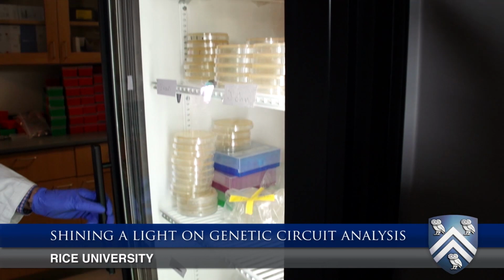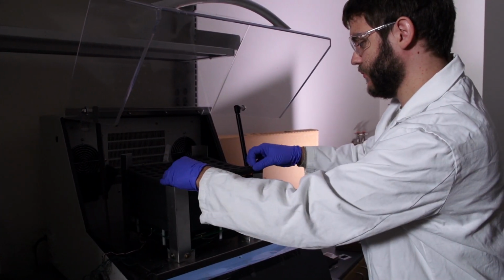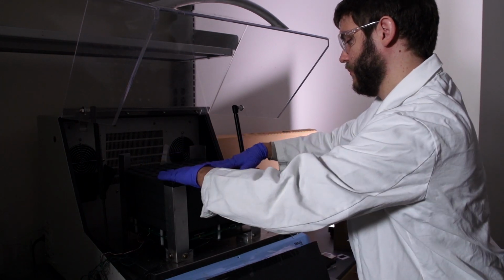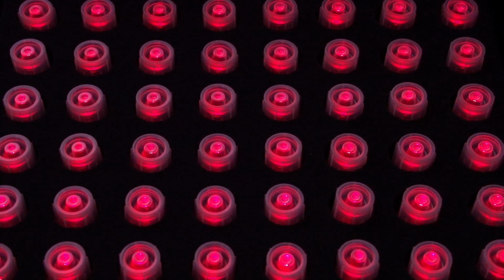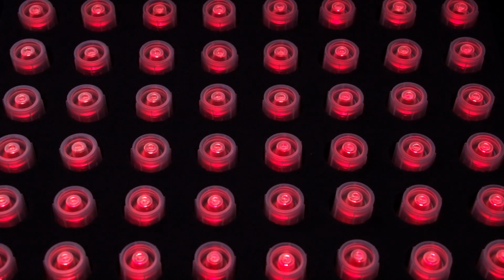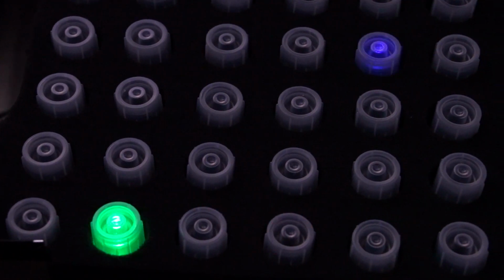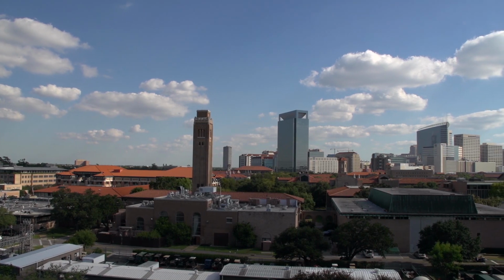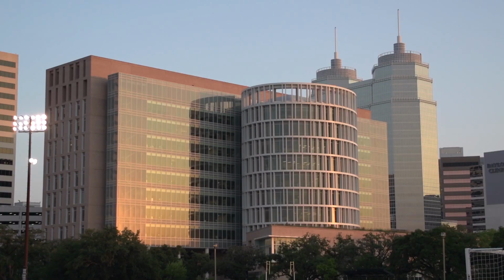Rice bioengineers shine light on genetic circuit analysis